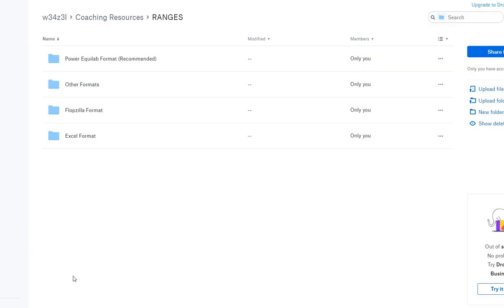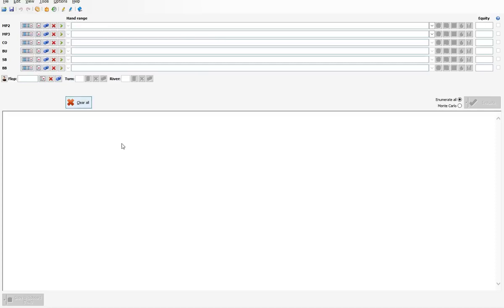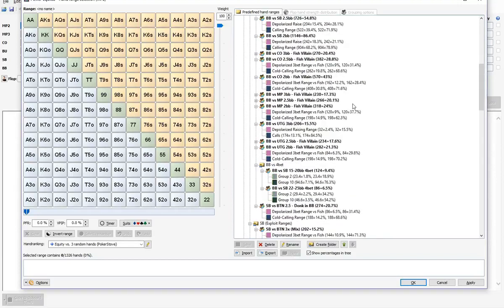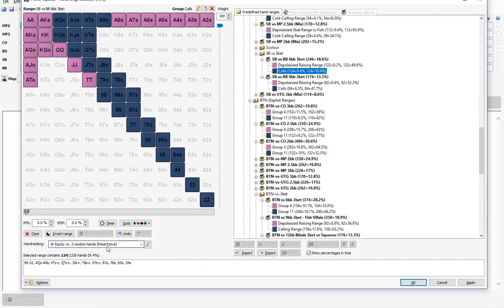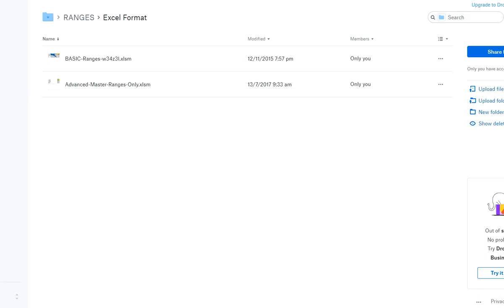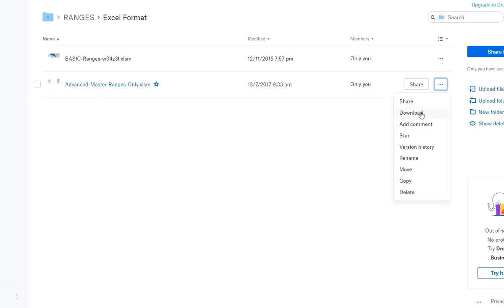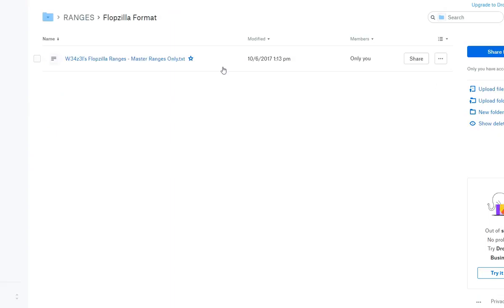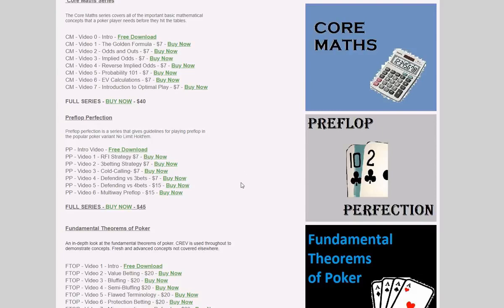Power Equilab Equity Calculator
Power-Equilab Advanced Equity Calculator.  Combine all Features of other equity calculators into one with this amazingly easy to use Poker Equity Calculator.  today!